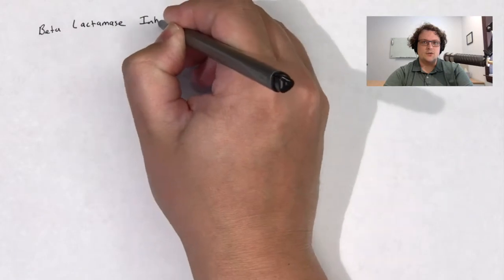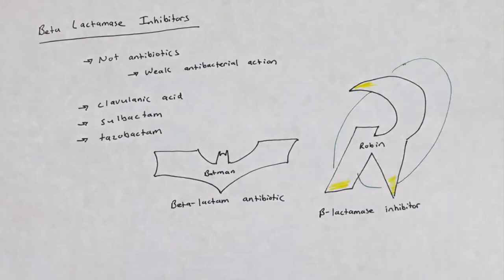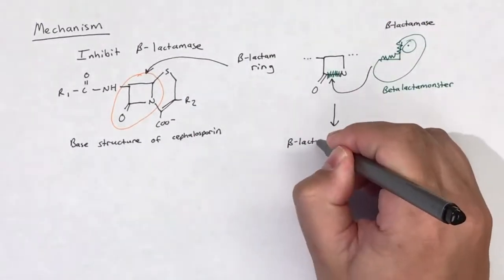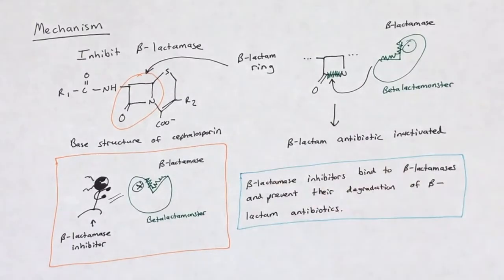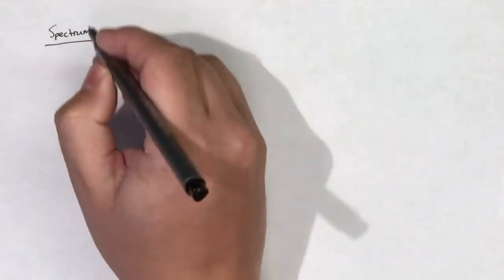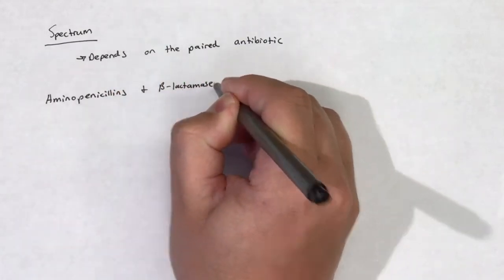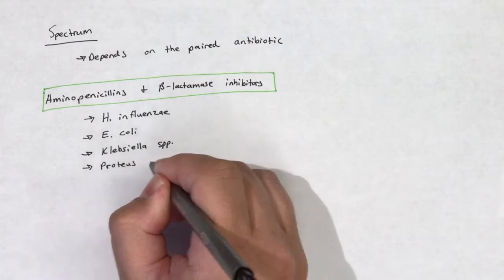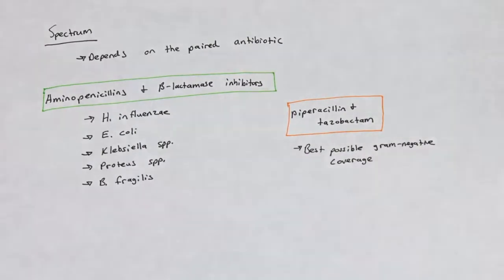Beta lactamase inhibitors